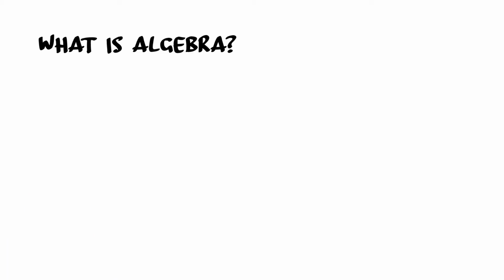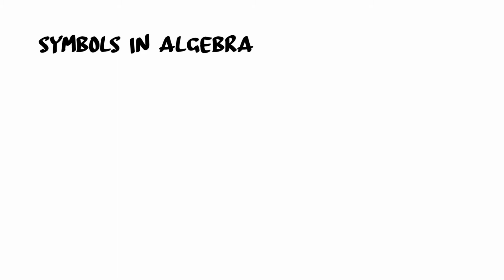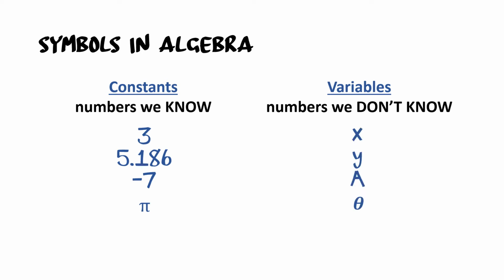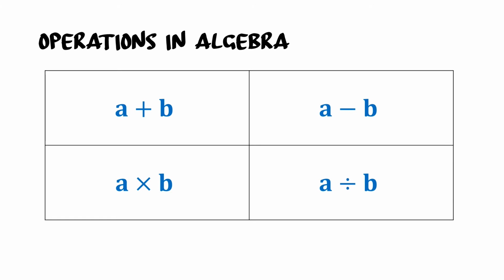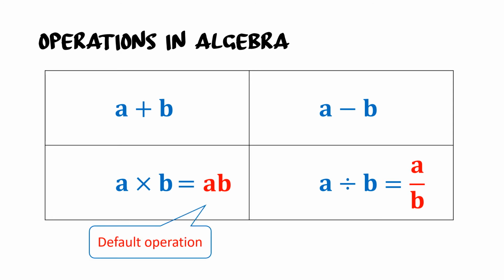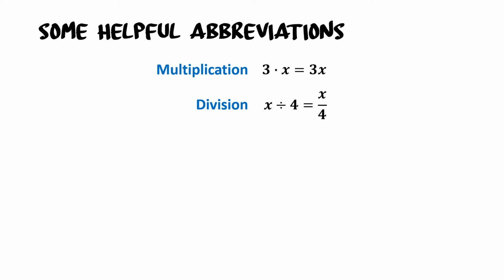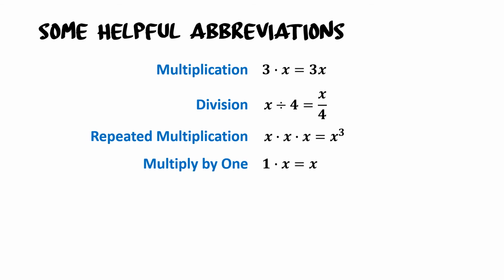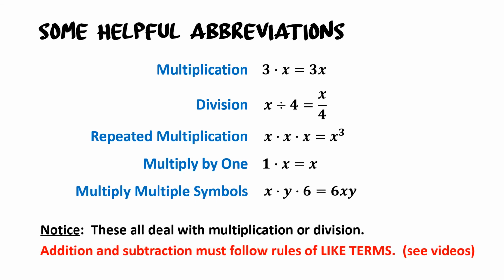Intro to Algebra Notation